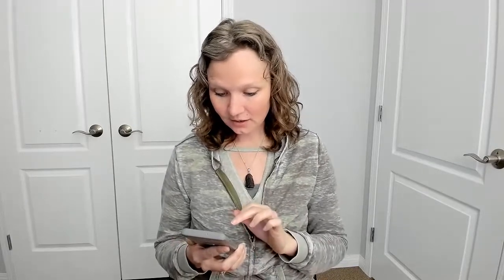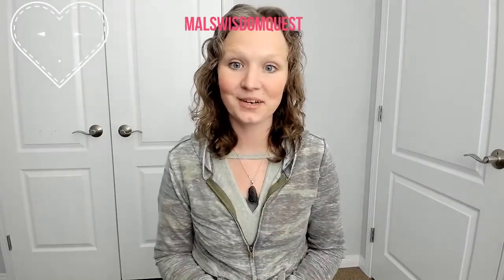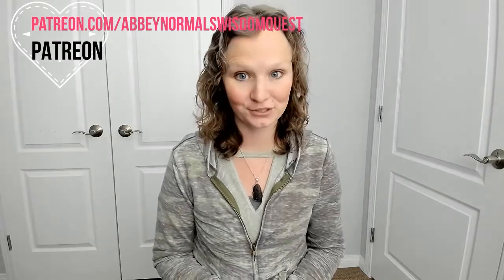Removing Black Magic Energy from Home 🖤 Abbey's Psychic Services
Hey Everybody!  I do a major energy cleansing on a home, this is for a client suffering from Black Magic experiences.  Be sure to check out the first session, this is a follow up to continue clearing the Black Magic energy.  Have an amazing day everyone!

Where I share weekly videos for Human Ascension. I channel my Higher Self and Spirit Guides, along with a variety of spirit consciousness, including Historical People, Christ Consciousness Figures, Deities, and Archangels.  I explore a variety of Spiritual Topics, Psychic Development Tips, Spiritual Healing Meditations, Full Moon/New Moon Reports, and More!  I also delve into Alien and Inter-Dimensional channeling and topics.